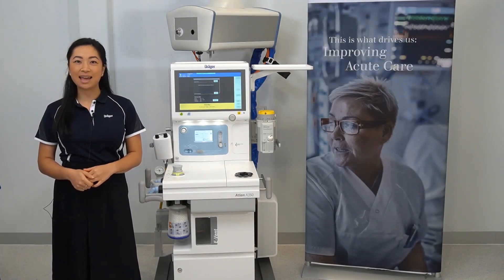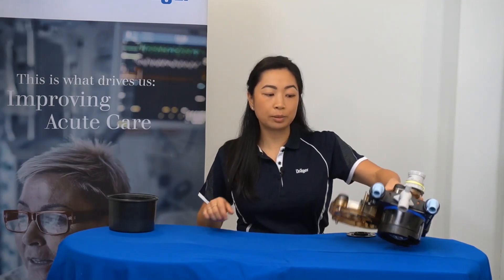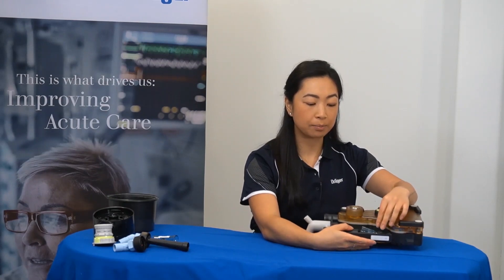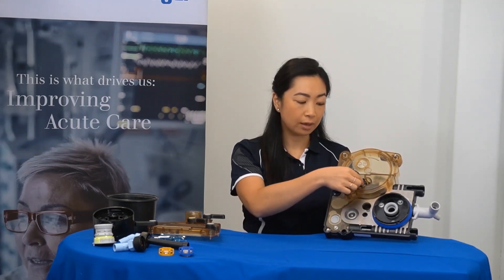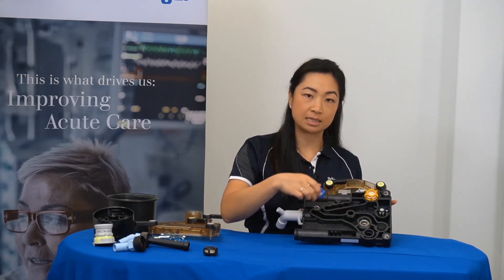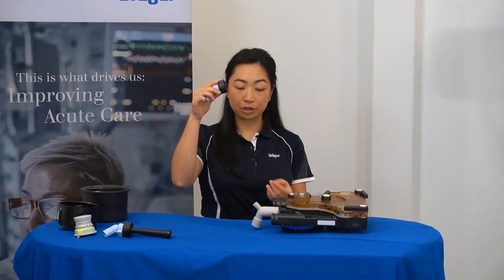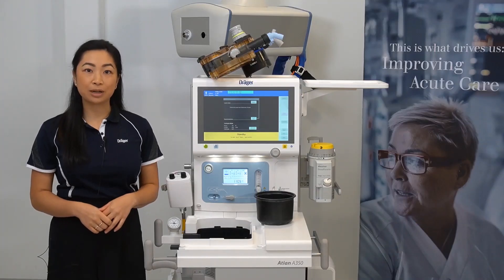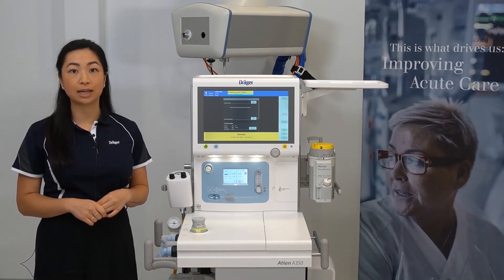Atlan Breathing Block Disassembly and Reassembly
Demonstration of the Disassembly and Reassembly of the Breathing Block on the Atlan A350.